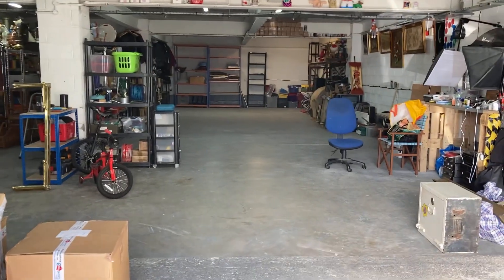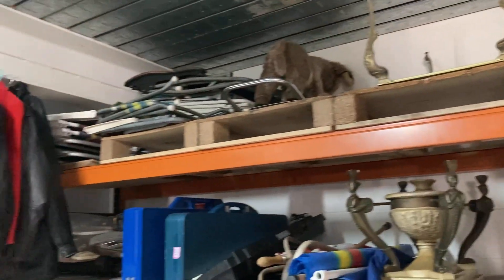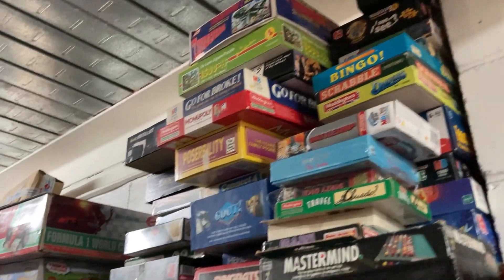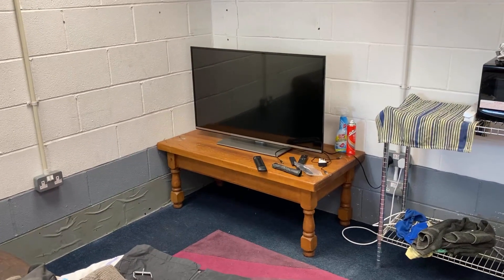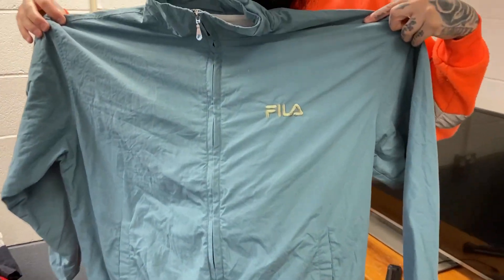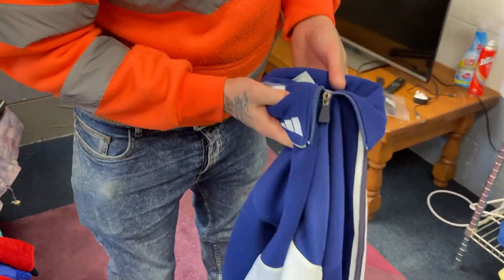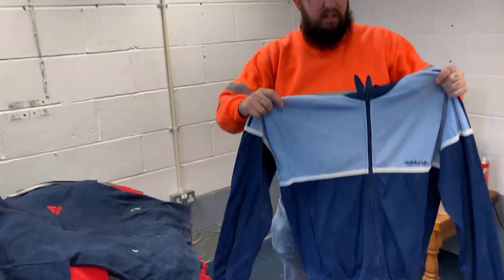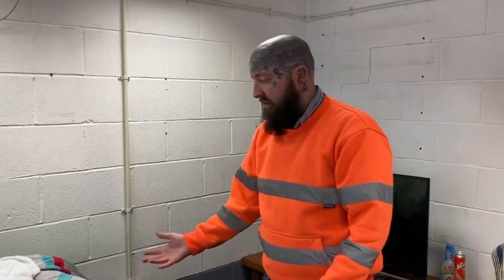Bigger and Better things👊🏻